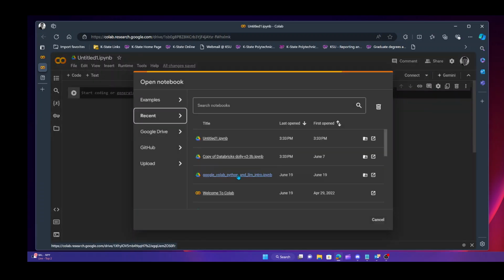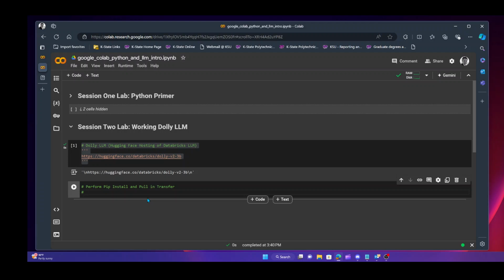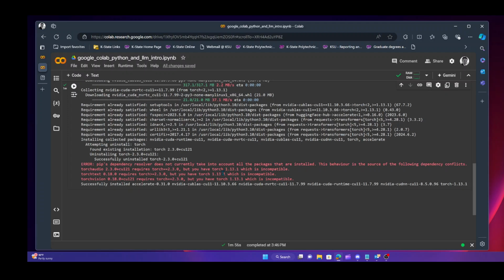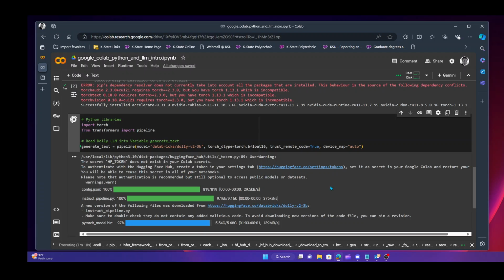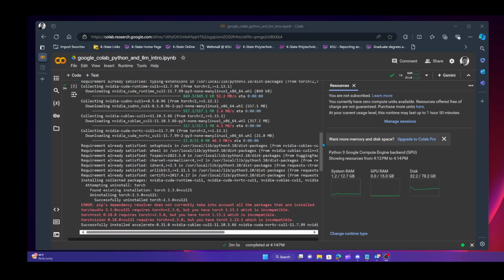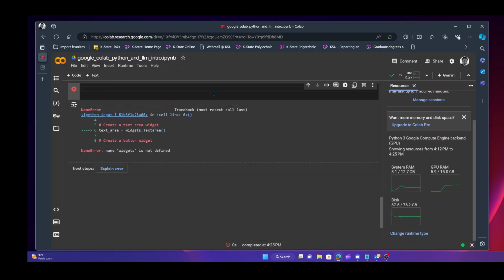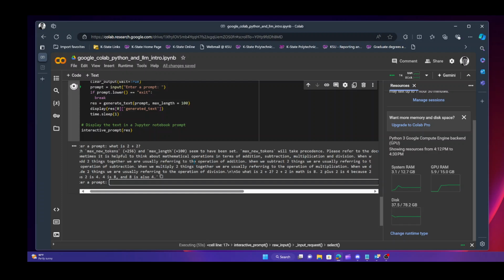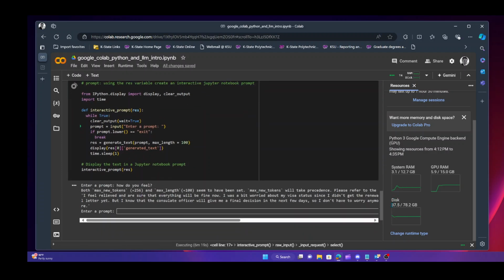MLAS 800 Learning Activity 5 Spinning up Dolly LLM